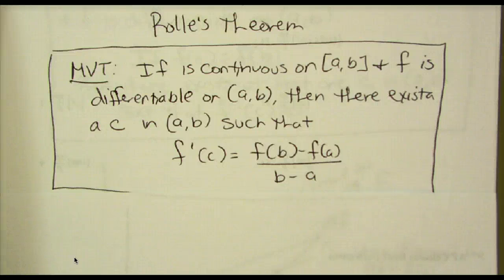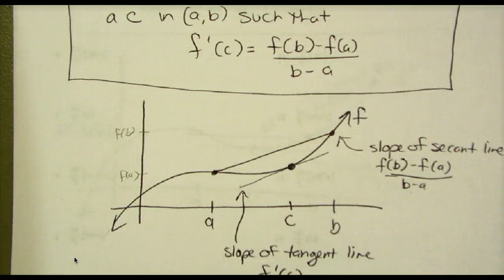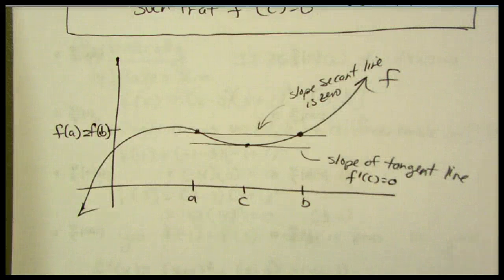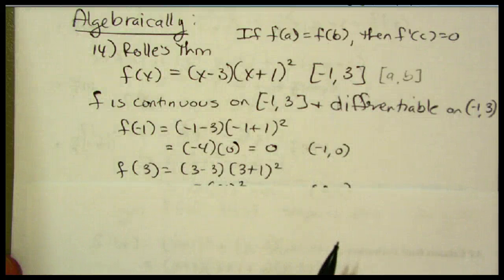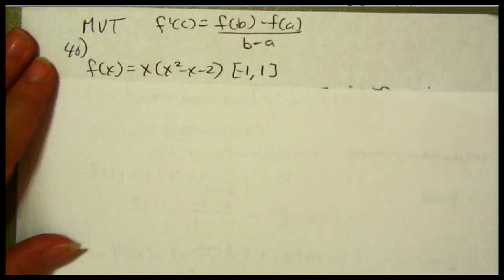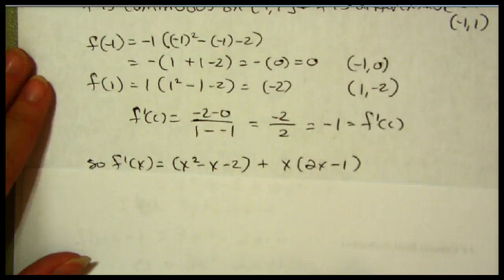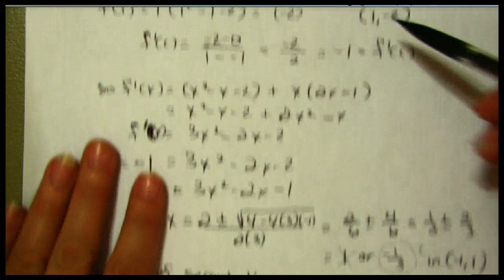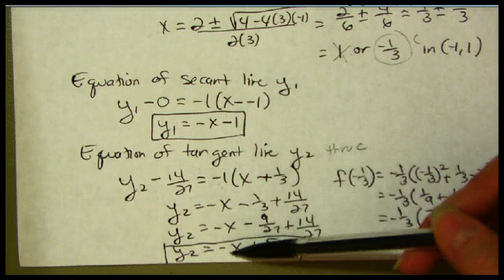AP Calculud AB Sect 3.2: Mean Value Thm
Ms. Tschida's AB AP Calc class '13-'14, sect 3.2:  Mean Value Thm and Rolle's Thm